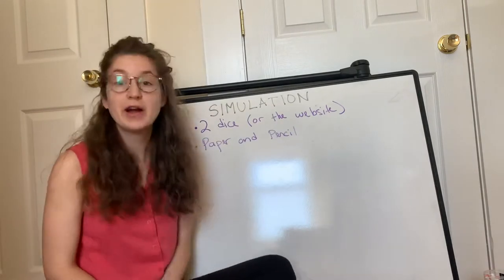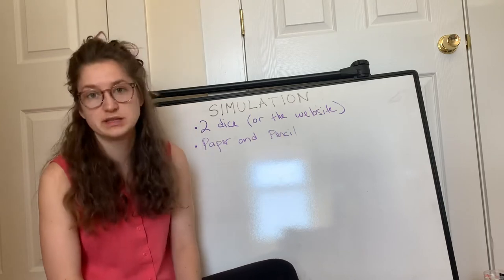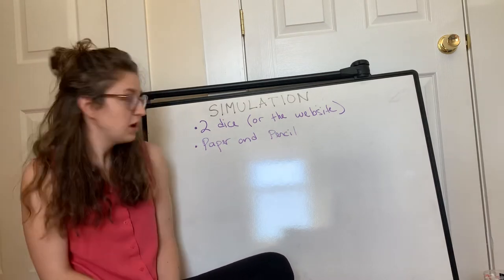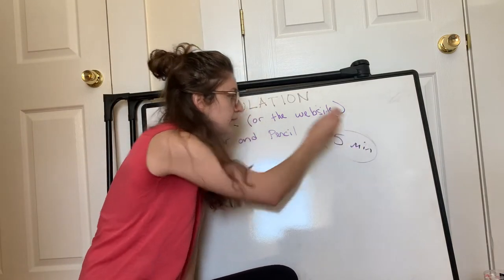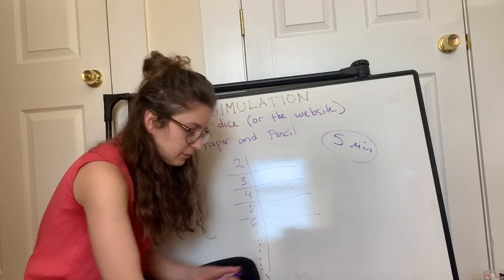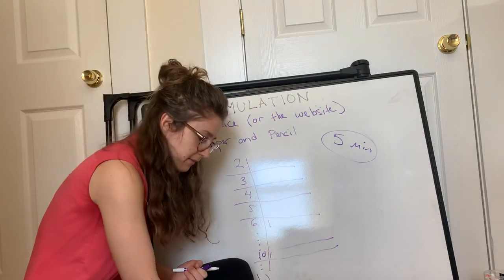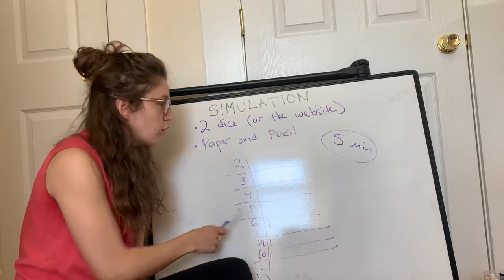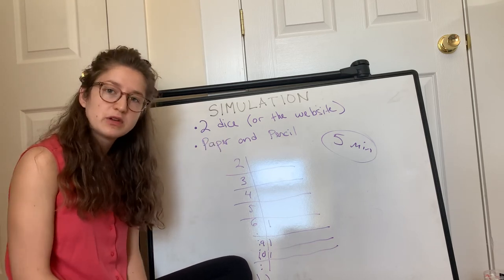Lesson 22: Simultion